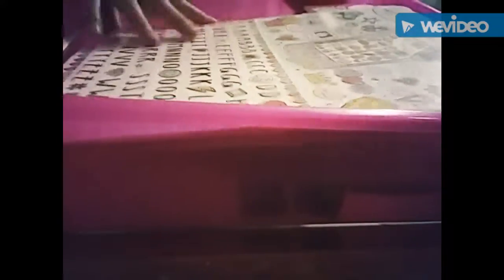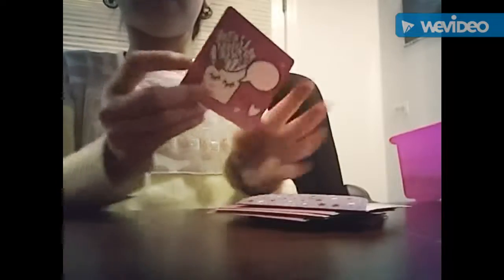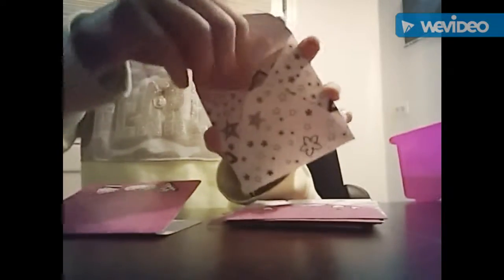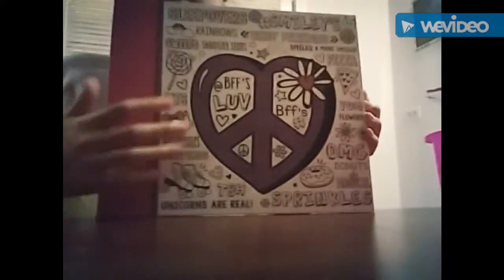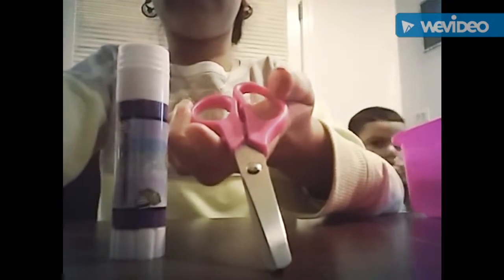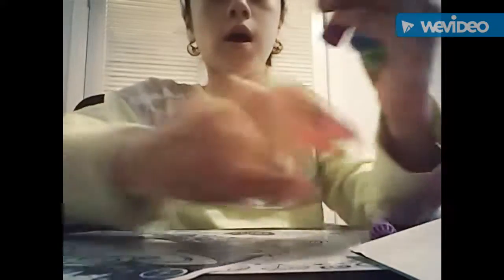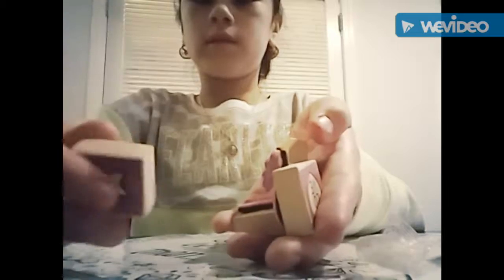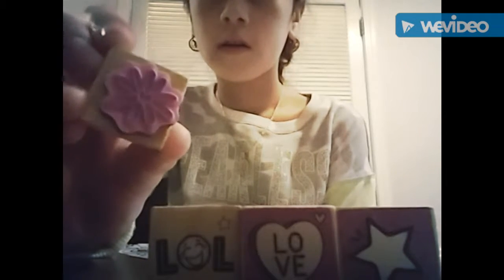My art kit